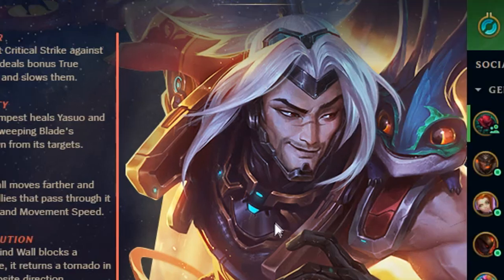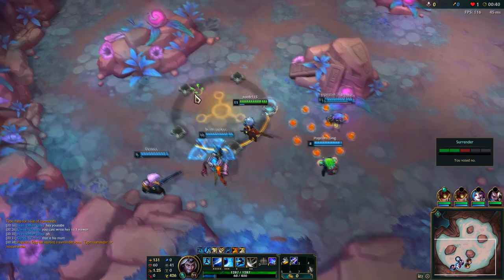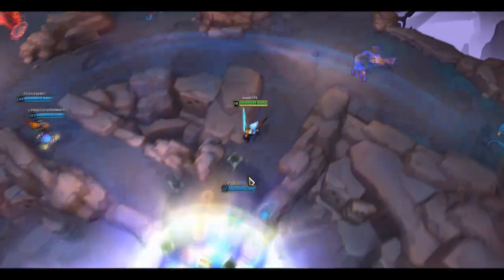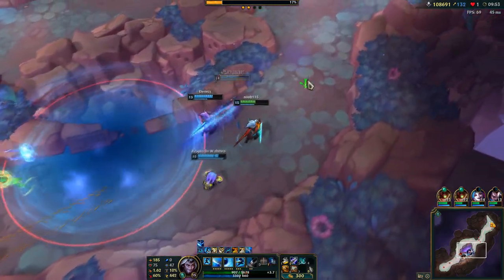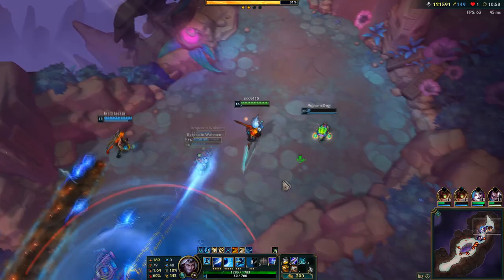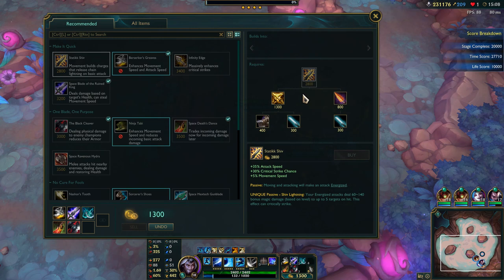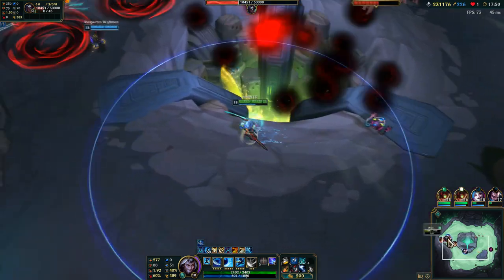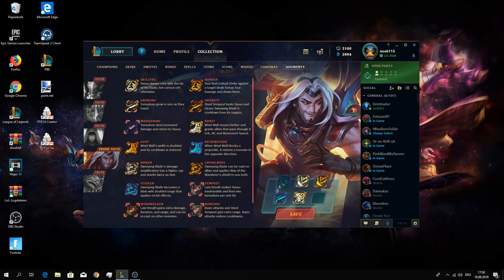BEAT ODYSSEY ONSLAUGHT EVERY GAME!! AUGMENTS, STRATEGY - League of Legends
Here is another Odyssey Extraction video, i saw a lot of people like this kind of videos right now and i thought lets make a solo carry guide, but legit solo carry with augment guide and everything you need to know.
I am uploading Content when I have time for it. I will be uploading every day if possible. My English is not the best, my Grammar is very bad sometimes xD.

I upload mainly League of Legends Gameplays, I edit all myself, so its not a proffesional Editor who is doing it for me, I DO IT ALL MYSELF, thats why its actually really time consuming, cause I have to record a Gameplay, then rewatch it and cut some unnecesary parts out and edit it.

Thats why it takes sometimes really long till another game is uploaded.